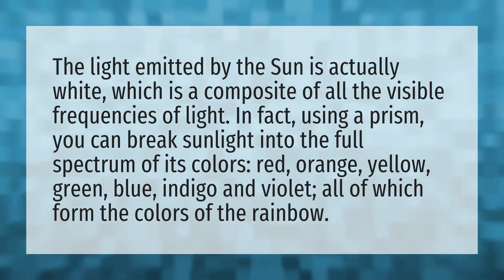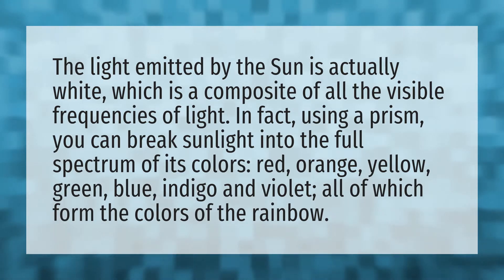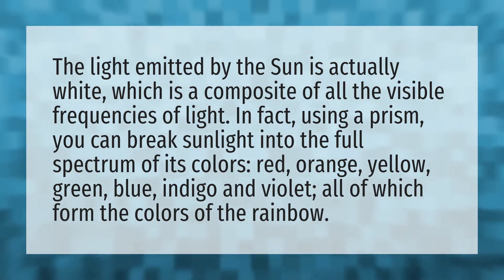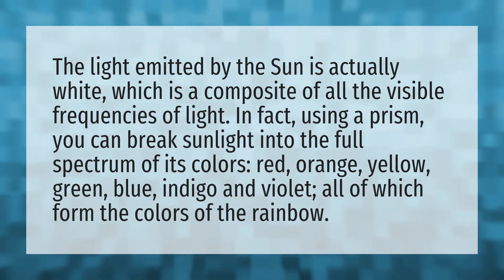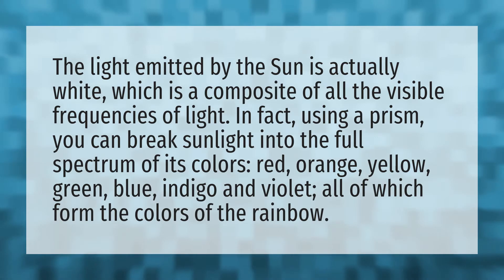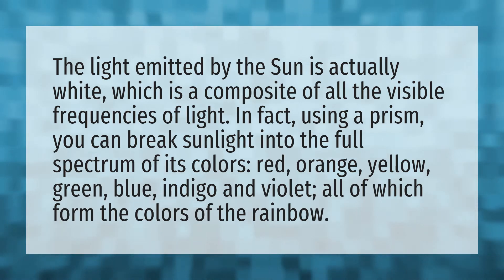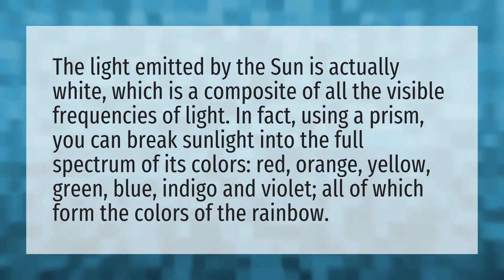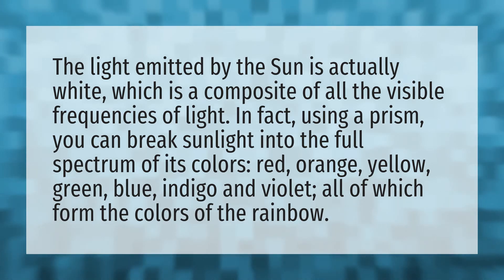What Colour is the sun?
Colors Make White • What Colour is the sun?